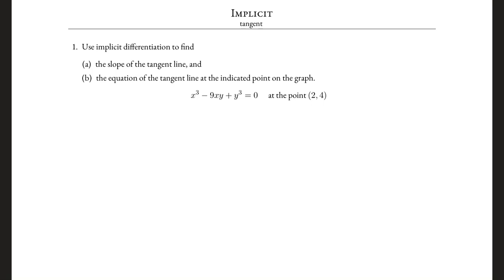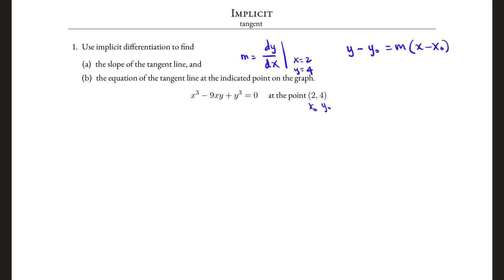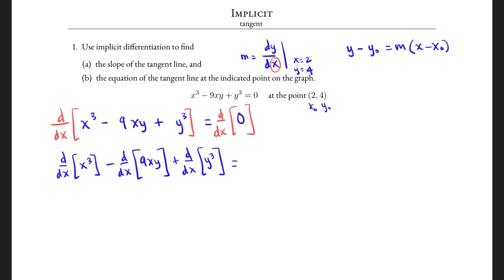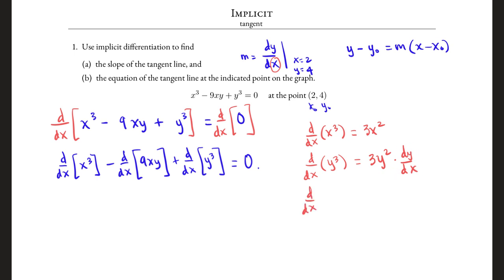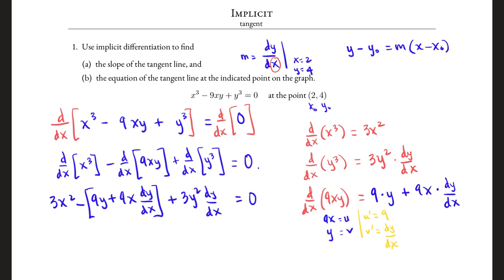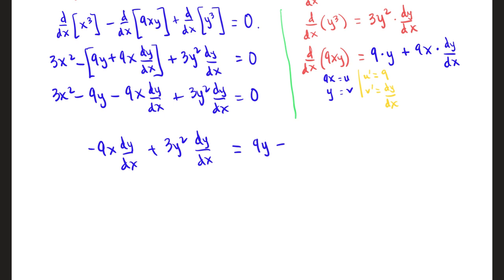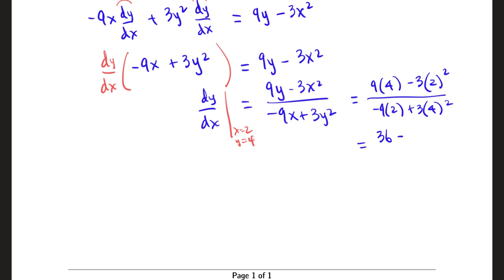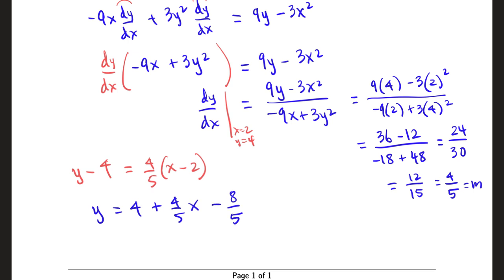Waner 406 Implicit Tangent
Implicit Tangent